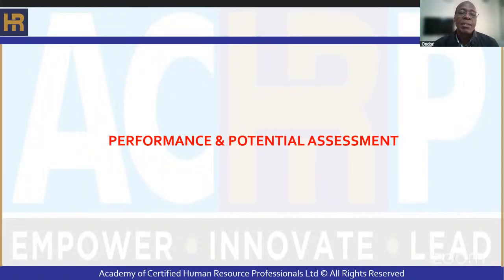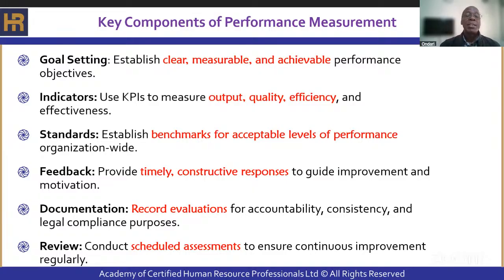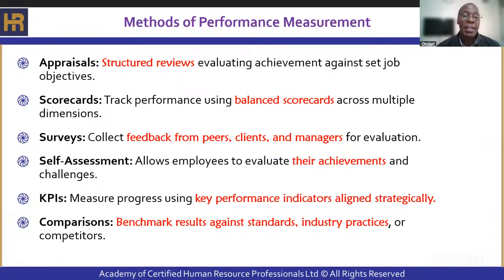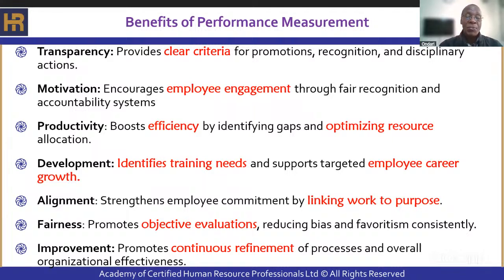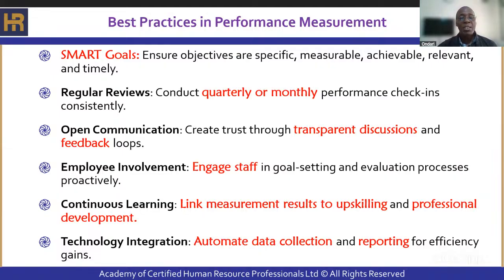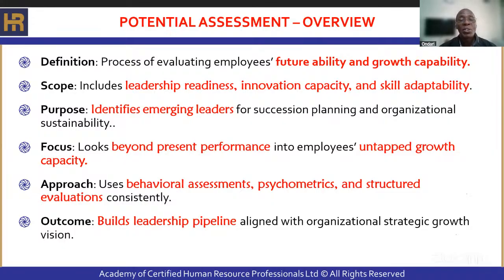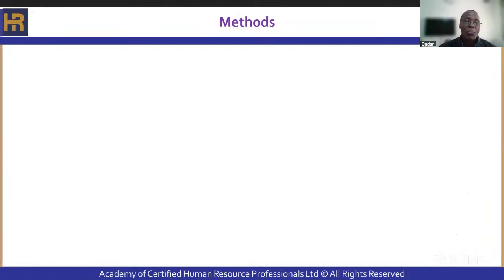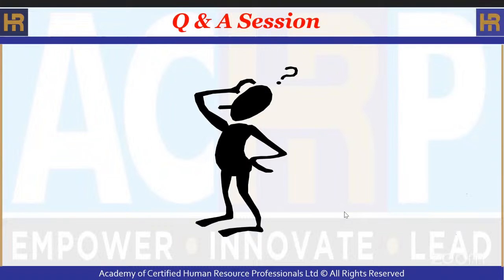Performance & Potential Assessment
Certified Talent Management Professional (CTMP)

Module 3 of 6: Performance & Potential Assessment

Module Overview
This module provides the tools to measure employee performance and assess potential for future leadership roles. Participants will learn to use KPIs and feedback systems to identify high-potential employees and create effective succession plans.

Module Objectives
● Measure performance and assess employee potential for succession planning.